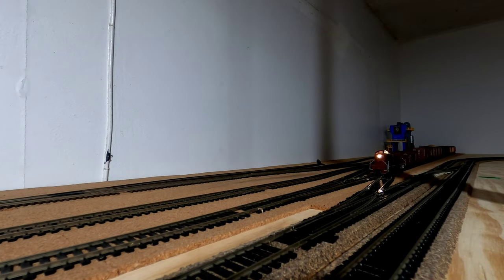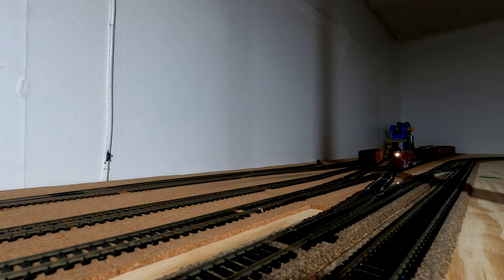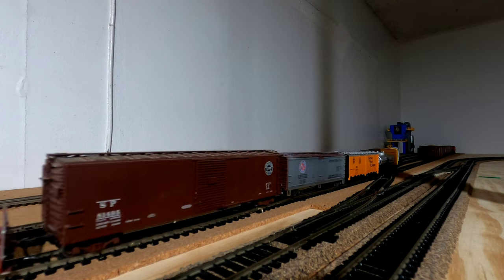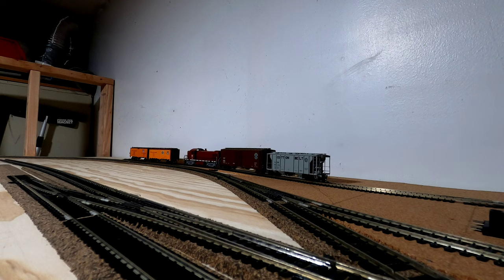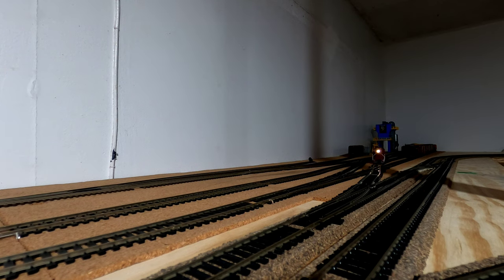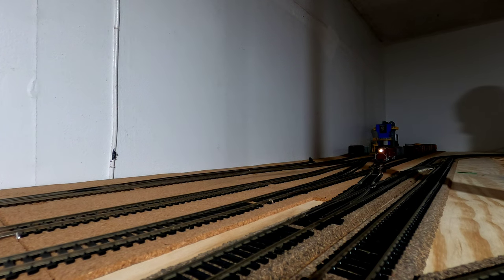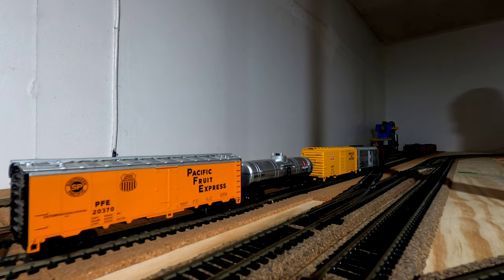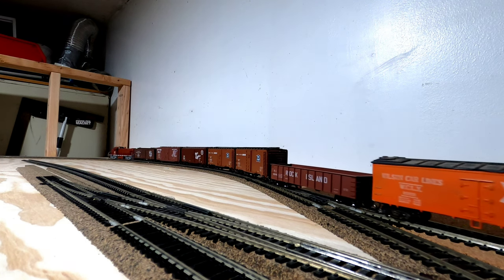Operations - Building Rock Island Train #33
Today we are going to follow Rock Island Train #33 set out a few cars to a couple of industries in Brinkley and then make a train to head back to Little Rock.

If your in the need of having a decoder installed in your locomotive or can't figure out what layout to build, check out my website where I can offer you some help towards having a great sounding locomotive to run on your layout or help towards having a layout that you'll be happy with for a long time.